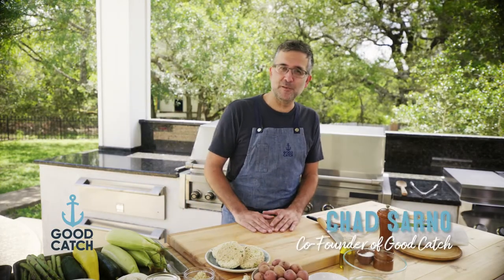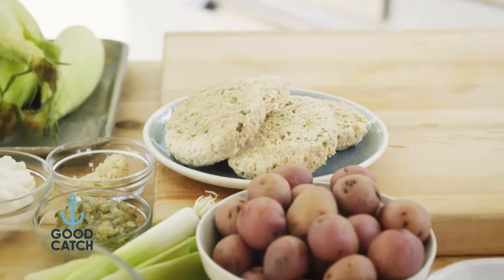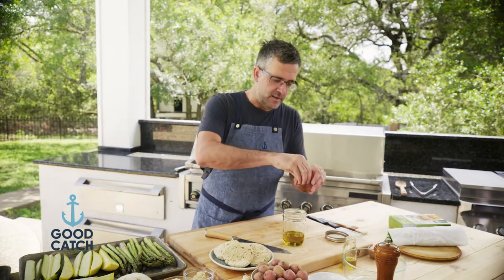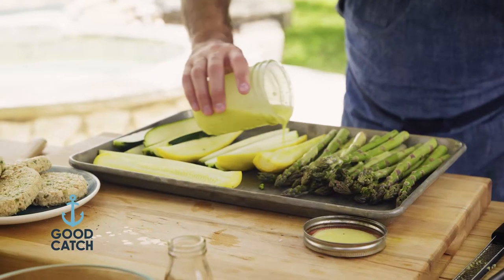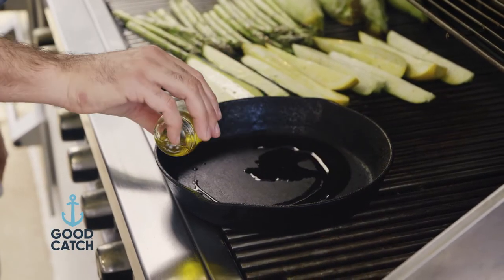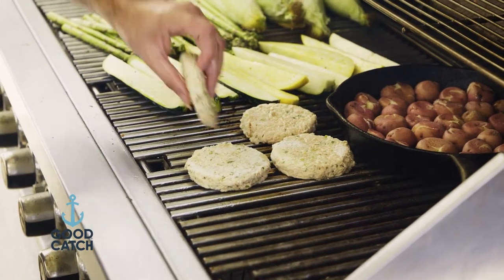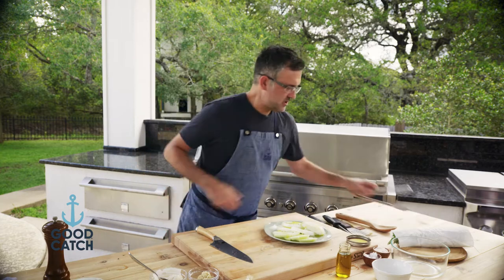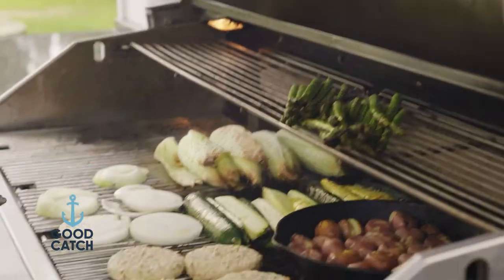Grilled Fish Burger Feast! - GOOD CATCH COOKS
On the premiere episode of Good Catch Cooks, Chef Chad Sarno fires up the grill for a summer feast featuring our Classic Fish Burger paired with all the fixings and sides, perfect for grilling season. These recipes are the perfect way to chow down as we say so long summer and hello autumn!